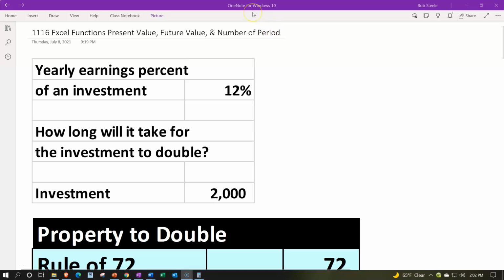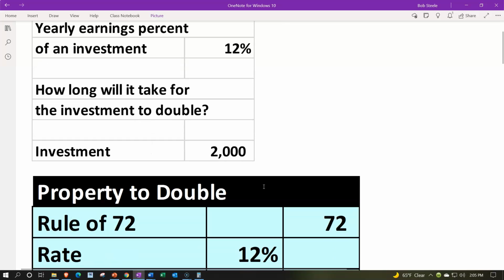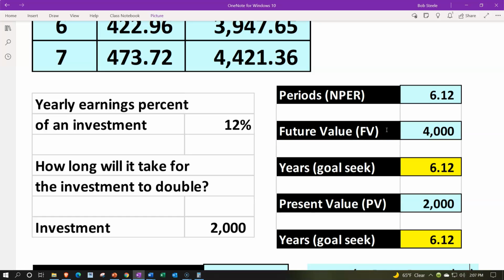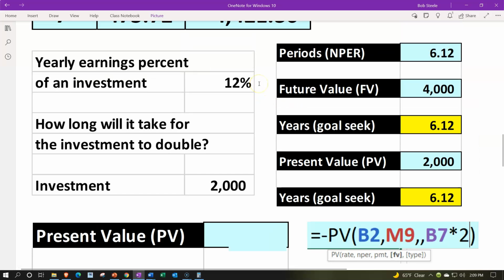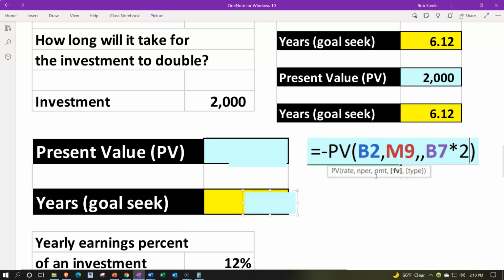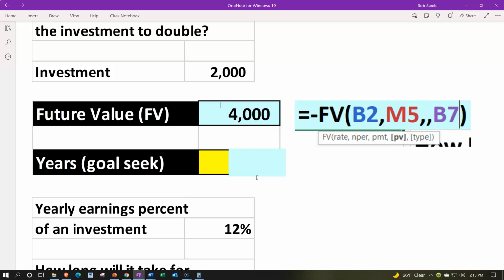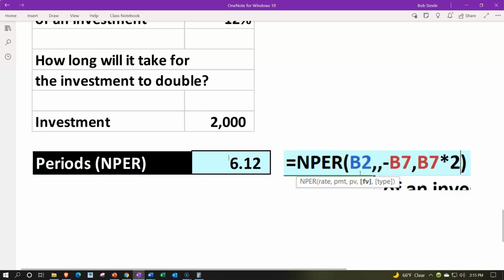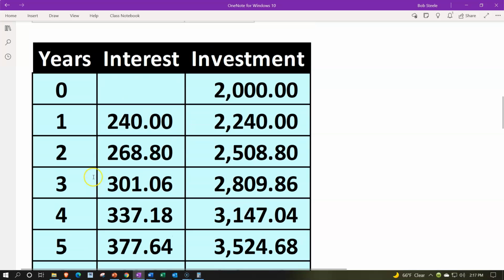Excel Functions Present Value, Future Value, & Number of Period 1116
Excel Functions Present Value, Future Value, & Number of Period
Personal Finance